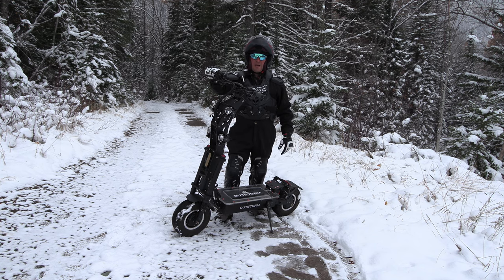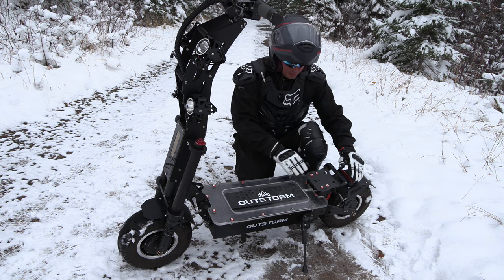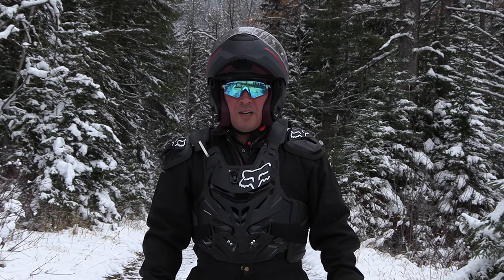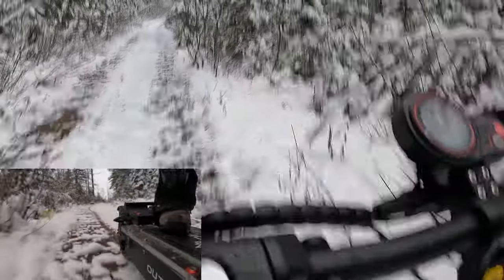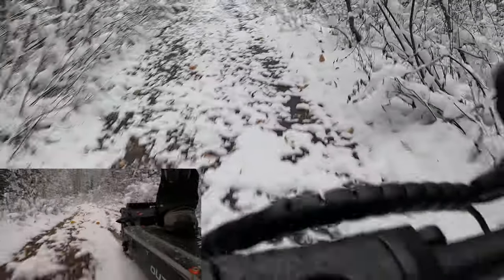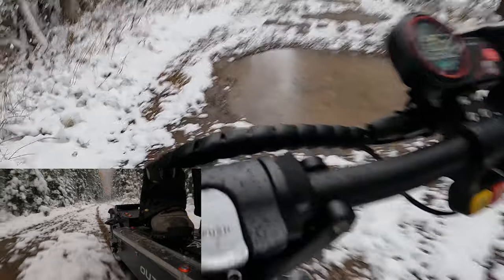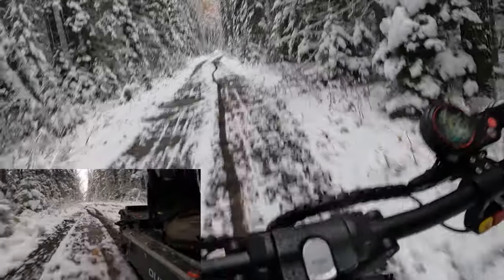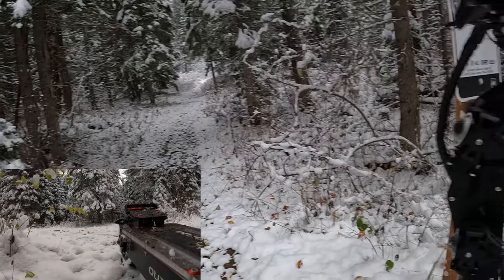Yume X7 | Outstorm z80 | Hoodax Godzilla HB08 |Geofought 72V : 8000 Watt Dual Motor Electric Scooter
Riding Outstorm Z80 , Yume x7 or known as the Hoodax Godzilla HB08 electric scooter at Glacier National Park.  This model Scooter is rebranded as Outstorm Z80 8000 watt , Yume X7 8000 watt and Hoodax Godzilla HB08 8000 watt.

8000 watt off road electric scooter